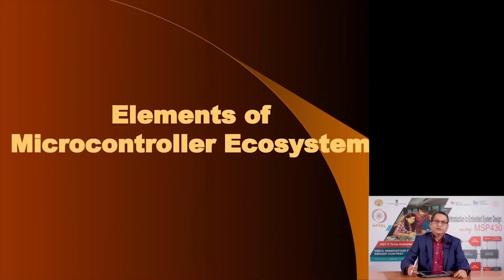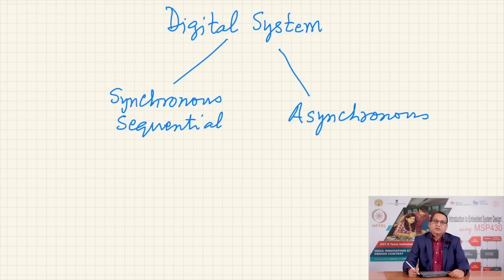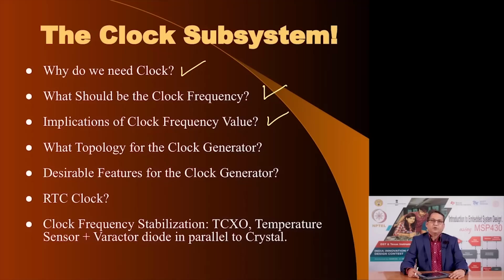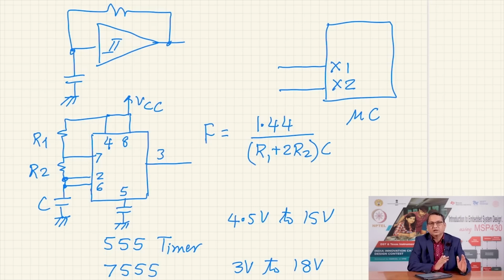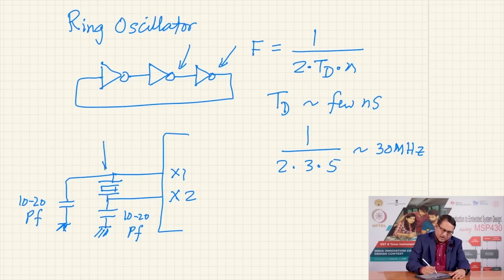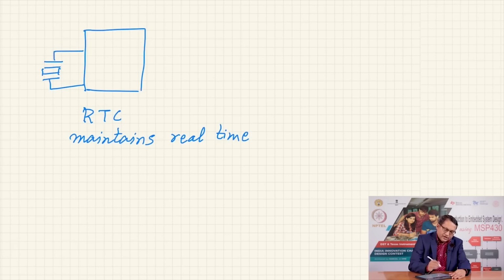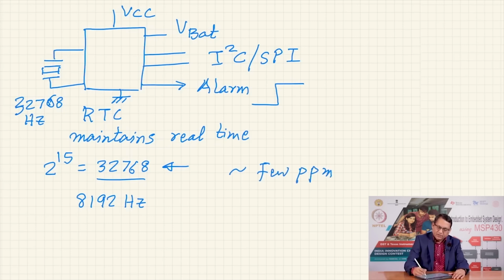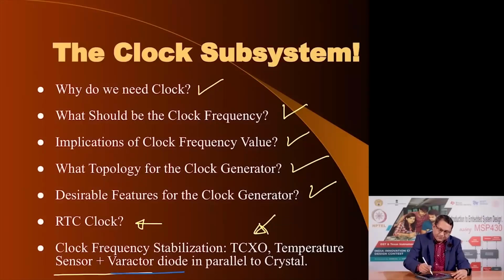Elements of Microcontroller Ecosystem